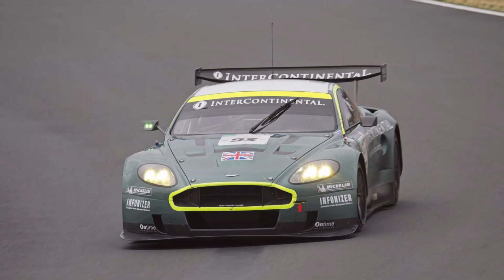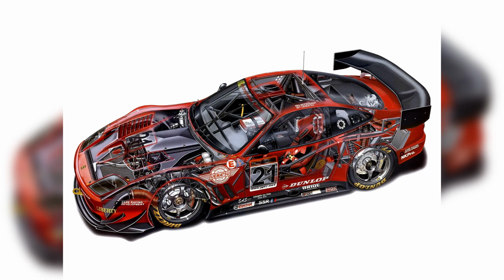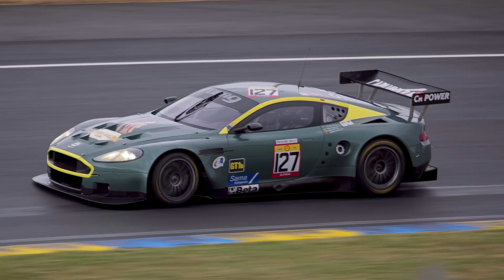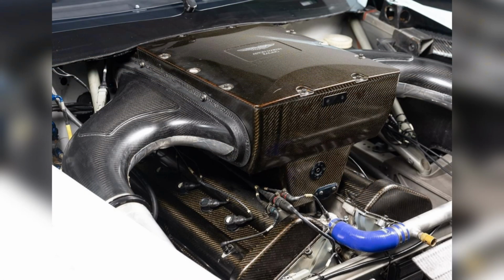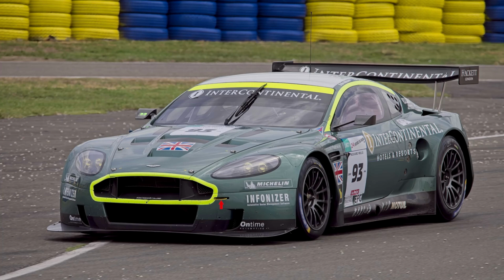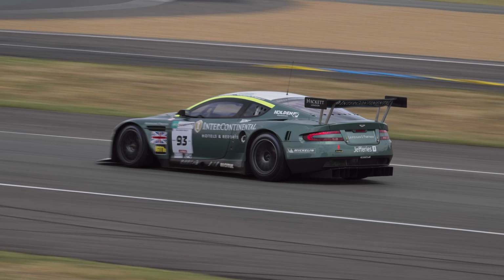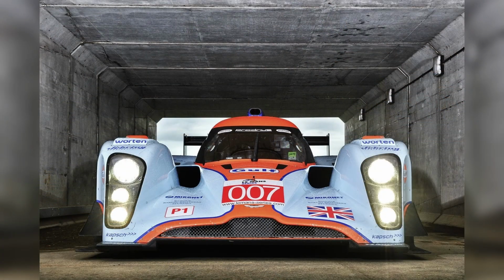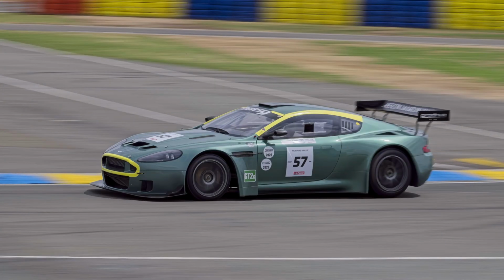Aston Martin's Return to Le Mans: DBR9 GT1 Fifteen Minute Guide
In a variation on our recent theme, this week we're taking a look at Aston's first whole-hearted Le Mans entry since the AMR-1 program during Group C, the DBR9 GT1, its competition history, and general technical specs.